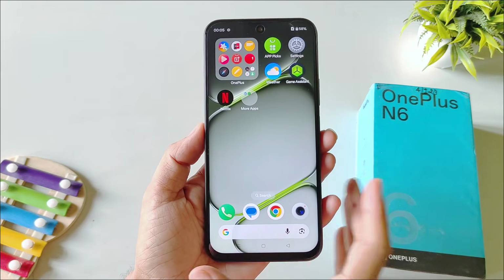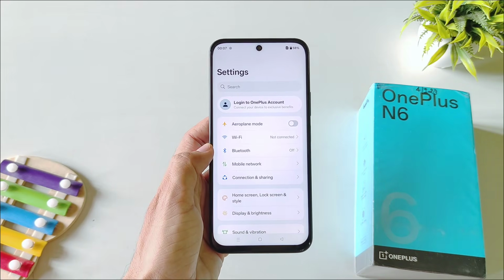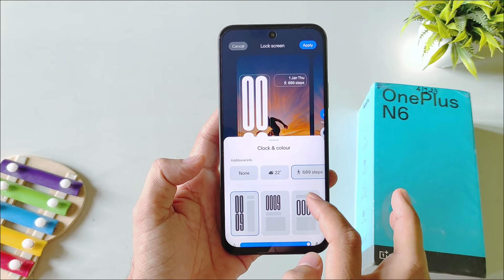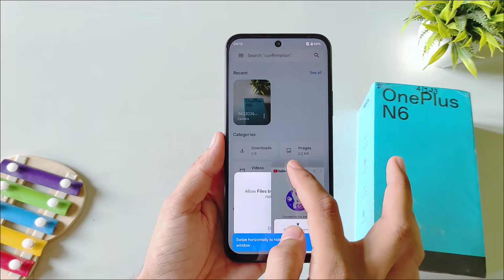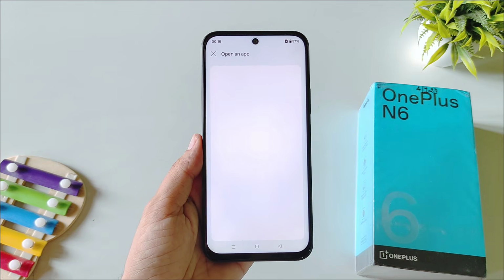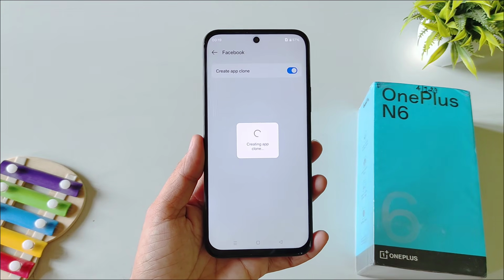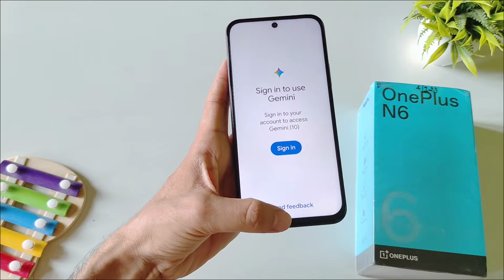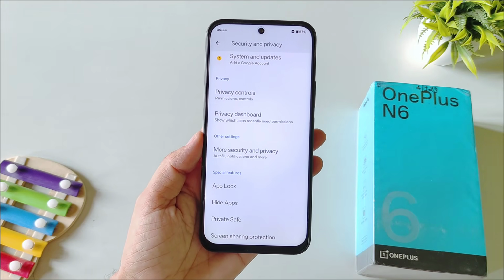OnePlus N6 5G Tips And Tricks | OnePlus N6 5G Hidden Features Top 30+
oneplus n6 5g tips and tricks
OnePlus N6 tips and tricks,
OnePlus N6 5g
OnePlus N6 5g features
OnePlus N6 5g hidden features,
OnePlus N6 5g all features,
OnePlus N6 all settings
OnePlus N6 new feature,
OnePlus N6 new setting
OnePlus N6 5g
OnePlus N6 features
OnePlus N6 hidden features,
OnePlus N6 all features,
OnePlus N6 app hide
OnePlus N6 call recording settings
OnePlus N6 app lock setting
OnePlus N6 5g settings
OnePlus N6 5g new features
OnePlus N6 5g camera setting
OnePlus N6 5g tips
OnePlus N6 5g tricks
OnePlus N6 special features
OnePlus N6 update
OnePlus N6 back button settings
OnePlus N6 back button
OnePlus N6 fingerprint
OnePlus N6 fingerprint screen lock
fingerprint lock setting in OnePlus N6
OnePlus N6 fingerprint
OnePlus N6 fingerprint lock
how to fingerprint setup in OnePlus N6
OnePlus N6 fingerprint lock setting
OnePlus N6 fingerprint setting
OnePlus N6 back button change
OnePlus N6 back button settings change
OnePlus N6 gesture setting
OnePlus N6 navigation bar
OnePlus N6 navigation
OnePlus N6 navigation button
OnePlus N6 navigation bar settings
OnePlus N6 app lock
OnePlus N6 app lock forgot password
OnePlus N6 app lock settings
OnePlus N6 main app lock
how to set app lock in OnePlus N6
how to lock app in OnePlus N6
OnePlus N6 app hide setting
how to hide apps in OnePlus N6
OnePlus N6 hide apps
OnePlus N6 hide app settings
OnePlus N6 hide photos
OnePlus N6 hide app lock
how to hide app in OnePlus N6
OnePlus N6 app hide settings